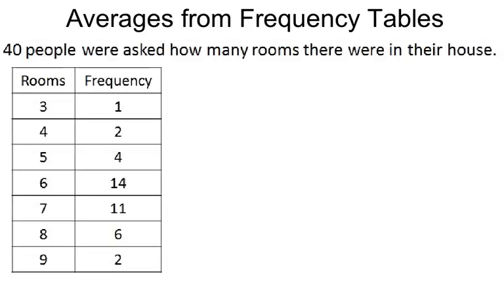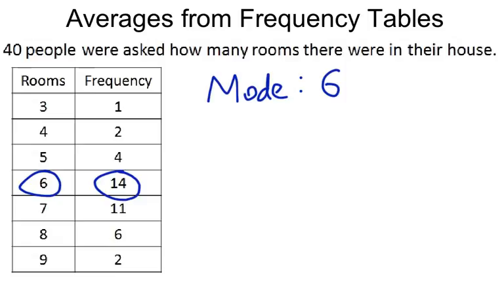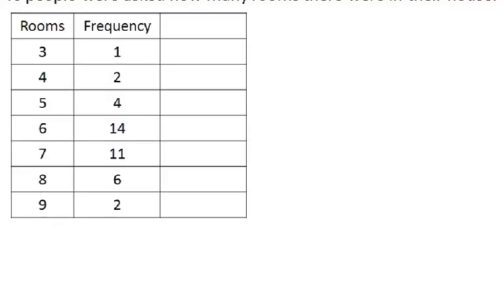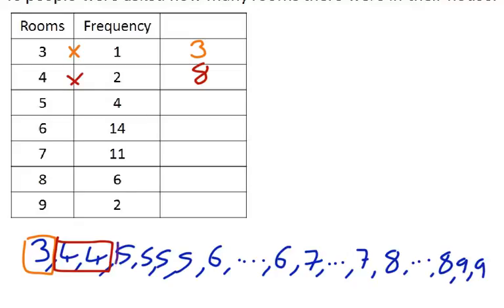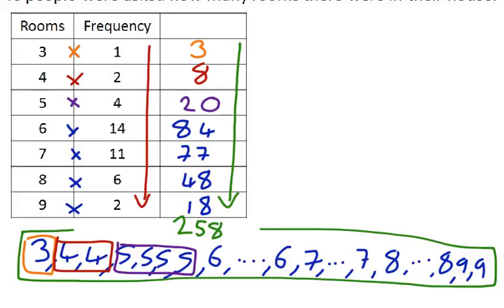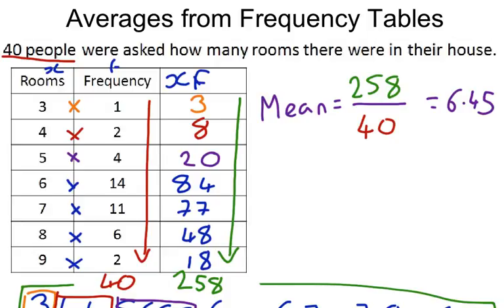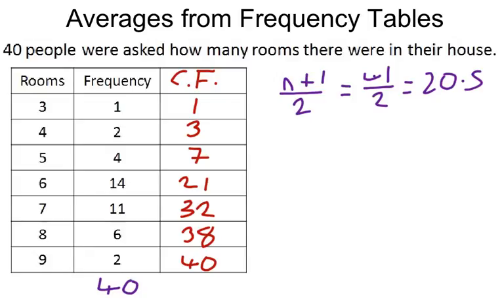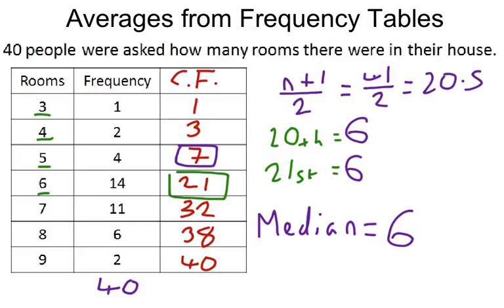Averages from Frequency Tables